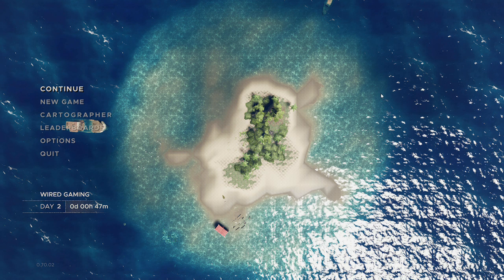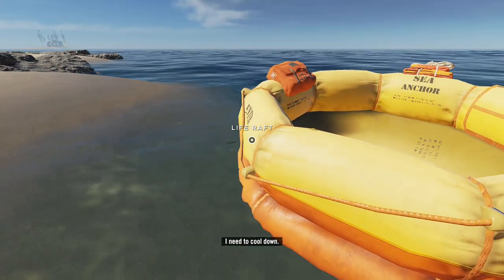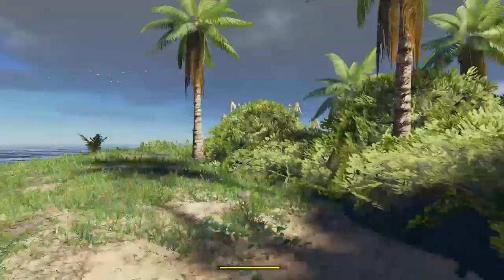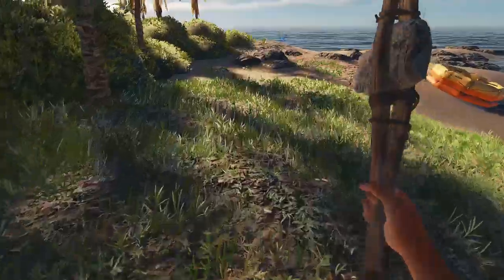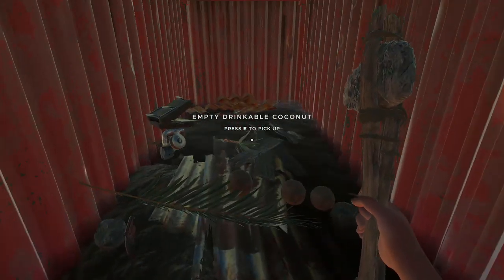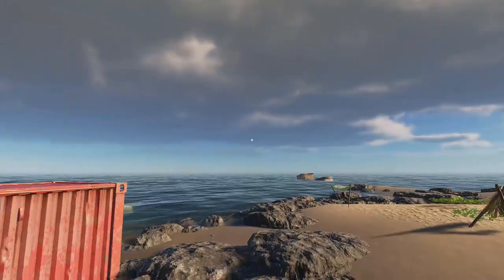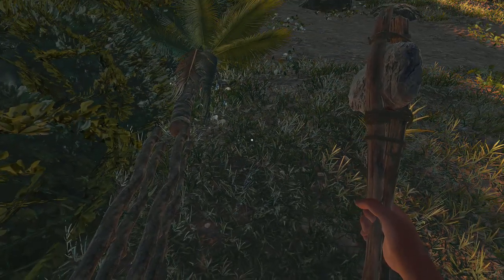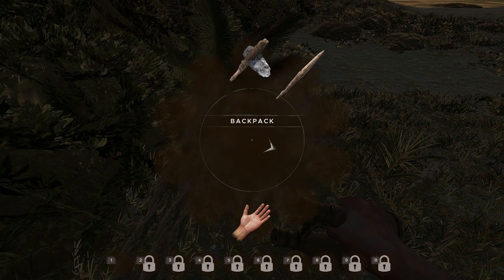STRANDED DEEP BEGINNERS TIPS AND TRICKS !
So, a friend of mine pointed this game out to me a few days ago and i thought it looked awesome, stranded on an island, crafting and sharks, whats not to like !!
In this series we will fight to survive, build some awesome homes and eventually take on the 3 bosses and escape !!

Stranded Deep takes place in the Pacific Ocean, where a plane crash survivor finds themselves faced with some of the most life-threatening scenarios in a proceduraly generated world. Players are able to explore Pacific islands, reefs, and bottomless ocean trenches filled with detailed biomes, and need to search for and develop the means to survive.